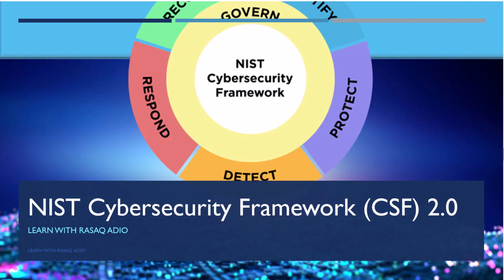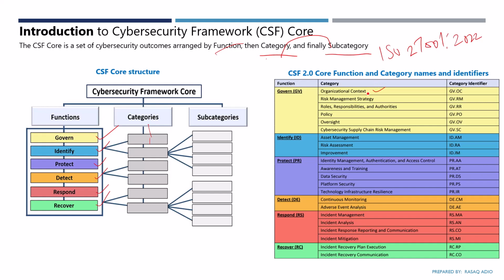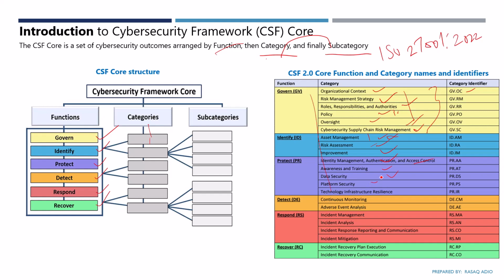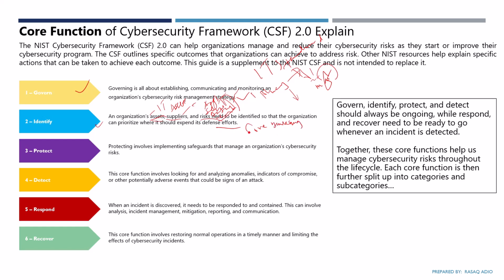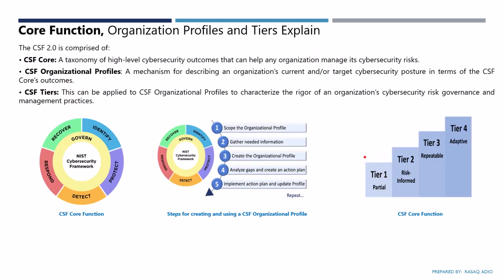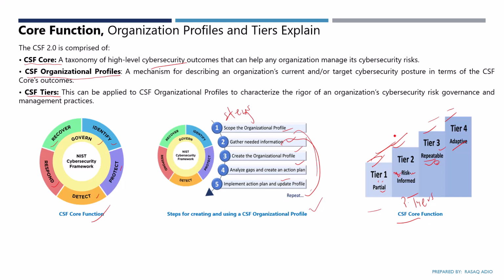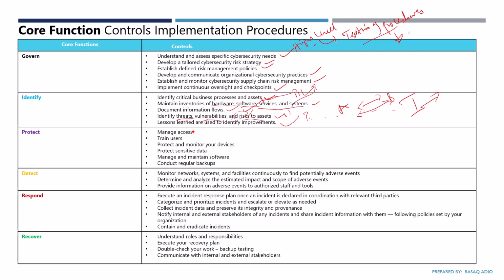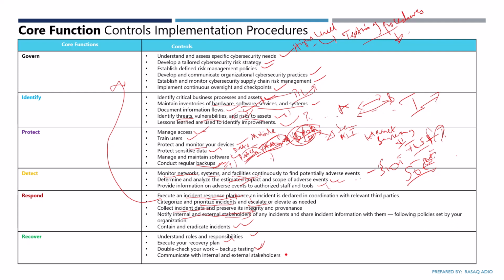NIST Cybersecurity Framework (CSF) 2.0 Explained: Comprehensive Guide and Key Updates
🔒 Dive into the world of cybersecurity with our in-depth exploration of the NIST Cybersecurity Framework (CSF) 2.0! 🌐 In this video, we break down the essential components, latest updates, and practical insights. Whether you're a cybersecurity professional, business owner, or IT manager, this video will help you enhance your organization's cybersecurity posture.

Whether you're a cybersecurity professional, business owner, or IT manager, this video equips you with the knowledge to strengthen your organization's cybersecurity posture.

📋 Key Topics Covered:

Introduction to NIST CSF 2.0: Understand the fundamentals and the significance of the latest version.
Framework Core Functions: Explore the six (6) core functions: Govern, Identify, Protect, Detect, Respond, and Recover.
Key Updates: Stay up-to-date with the recent enhancements and changes in the CSF 2.0.
Implementation Strategies: Practical tips on applying the framework effectively within your organisation.

💡 Whether you're a cybersecurity professional, IT manager, or someone interested in safeguarding digital assets, this video equips you with the knowledge needed to navigate the evolving landscape of cybersecurity using the NIST Cybersecurity Framework 2.0.

Stay ahead in the digital defense game with our latest updates and tutorials.

🔒 Secure your digital future with NIST CSF 2.0! 💻🛡️